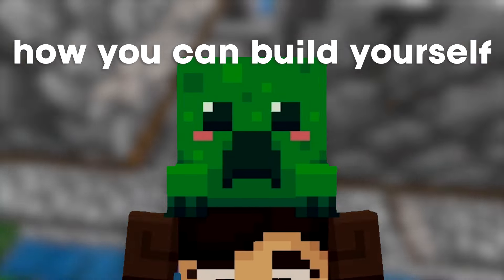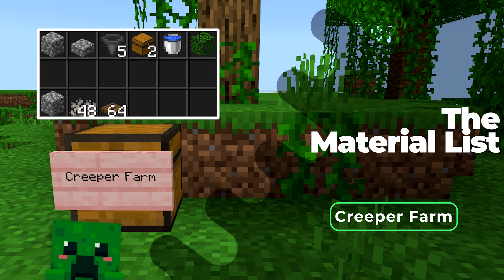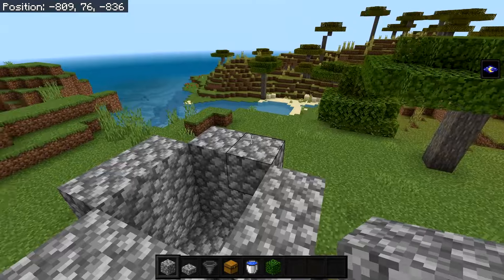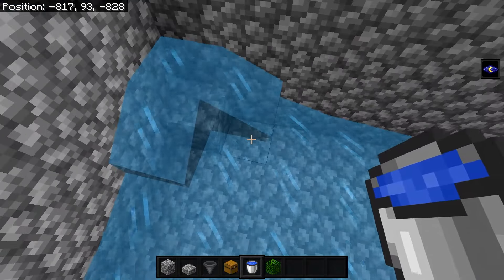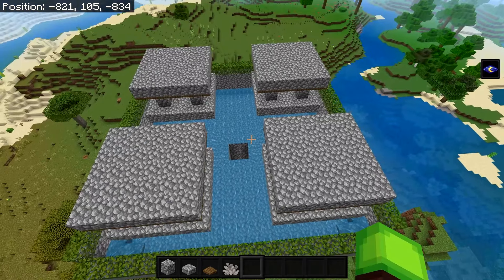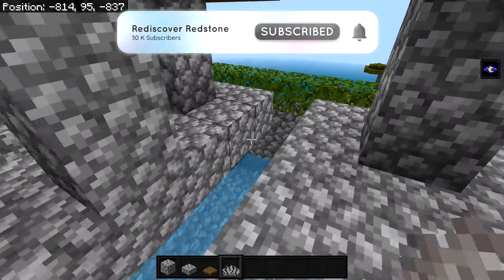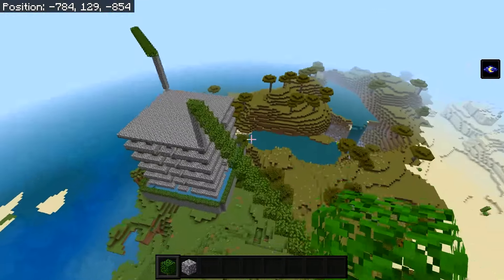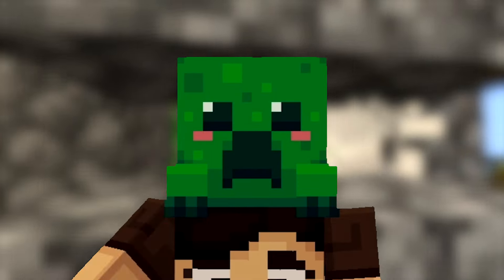EASIEST CREEPER FARM 1.21 MINECRAFT BEDROCK || MCPE, PS4, Xbox, Switch, Windows 10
📝 Description
Hello there everybody and welcome to Rediscover Redstone! In today's video I will show you how to build a new creeper farm for Minecraft bedrock 1.21. To ensure this farm works for you, please follow each step carefully. I really do hope you enjoyed this video and if you did a sub or a like will be greatly appreciated - sub to see more useful farms and glitches for Minecraft!

⏳ Time Stamps
00:00 - Intro
00:27 - Material List
01:11 - The Creeper Farm

🤝 Credits
▶ Sappheiros - Dawn
▶ Farm design inspired by: Prowl8413